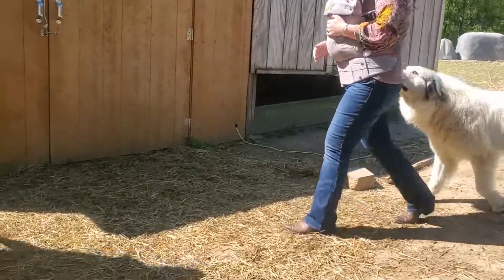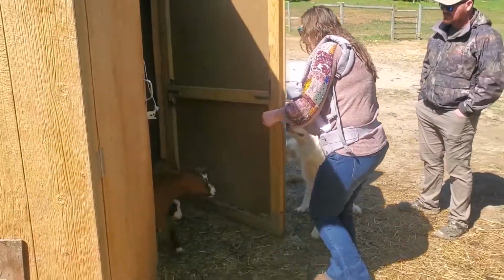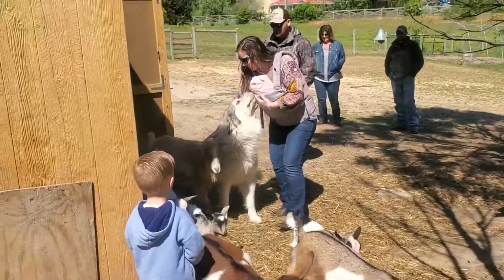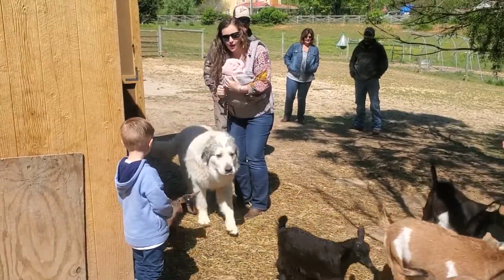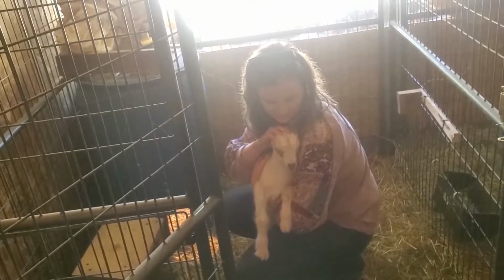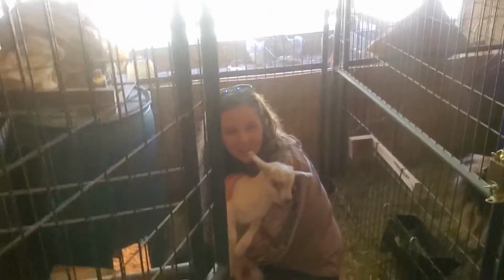Spotty Creek Farm Goats for her birthday!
On the day we shot this video, we conspired with a customer of ours, Robert, to surprise his wife, Makayla, on her birthday. Makayla had goats as a child and has always wanted to have them again. With no explanation about where they were going, Robert brought her to our farm to surprise her with two adorable baby goats to call her own. We hope you enjoy her surprise as much as we did. Thank you, Robert, for allowing us to be a part of this! Happy Birthday, Makayla!